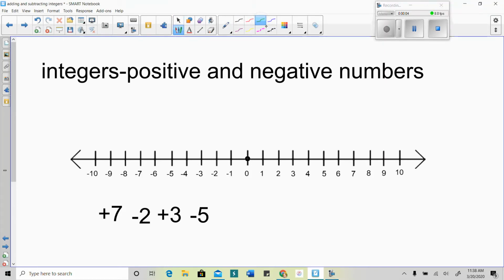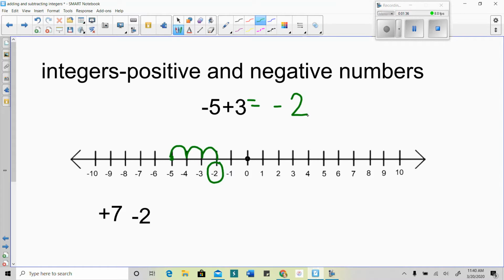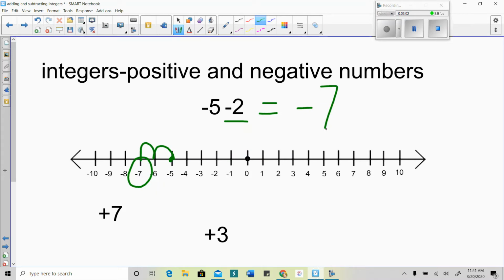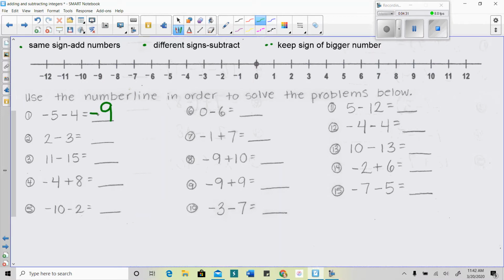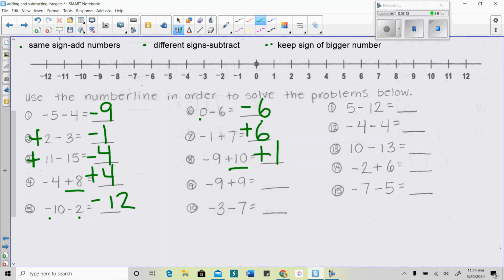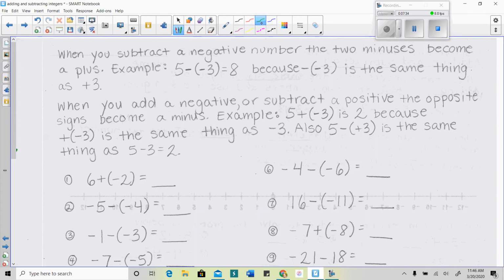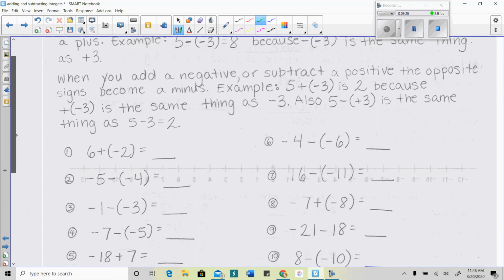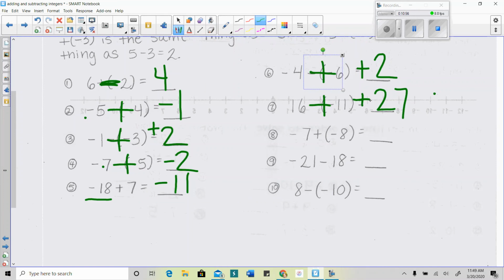integers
Here is a video on adding and subtracting integers.  Excuse the mistake at 1:35.  I say 7 instead of 8.  Didn't want to rerecord the entire 11 minute video.